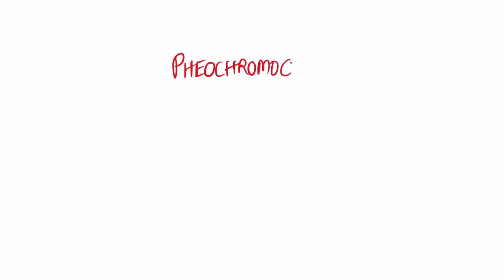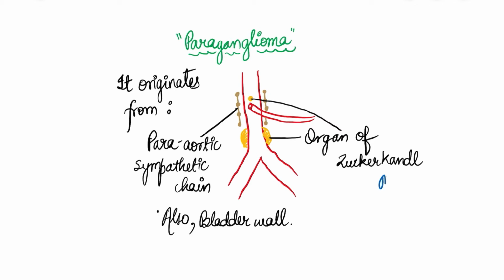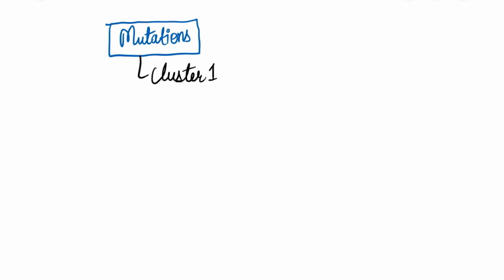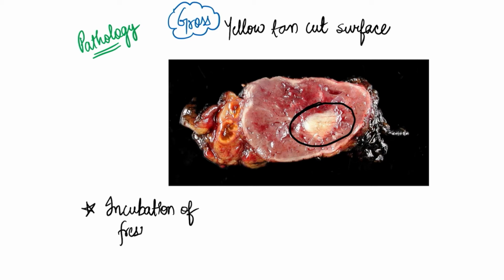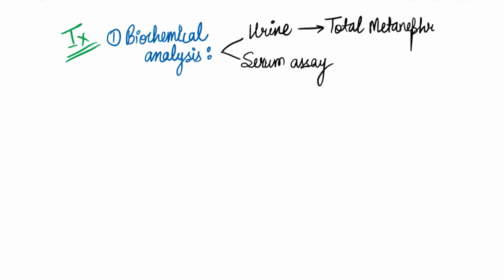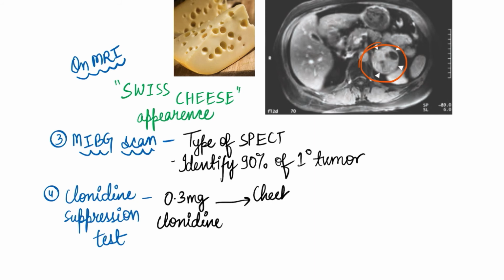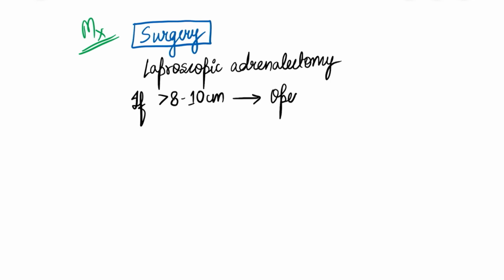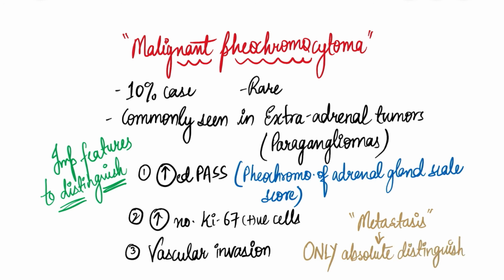Pheochromocytoma | Medixrise | For Medical students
Pheochromocytoma (PHEO or PCC) is a tumor of the adrenal medulla composed of chromaffin cells, also known as pheochromocytes.

It is an important topic for Final exams and NEET PG.

Timestamps:

Pheochromocytoma: Introduction
Paraganglioma
Rule of 10
Clinical features
Pathology
Investigations
Management with various surgeries
Malignant pheochromocytoma: In brief

Hello everyone, this is Medixrise. We’re here for making all the topics in the nutshell. Integrated study is the next generation of study. Stay tune with us for more informative videos and posts.